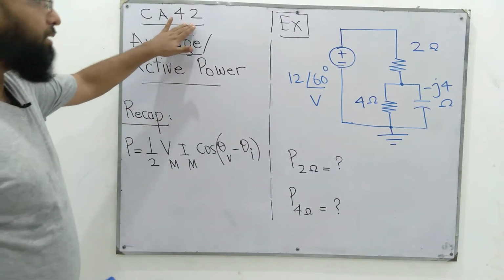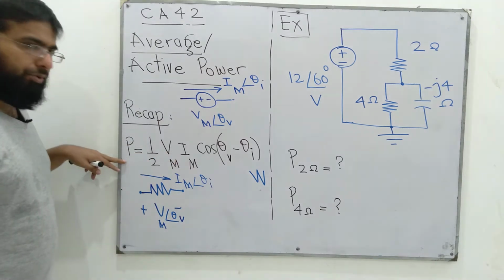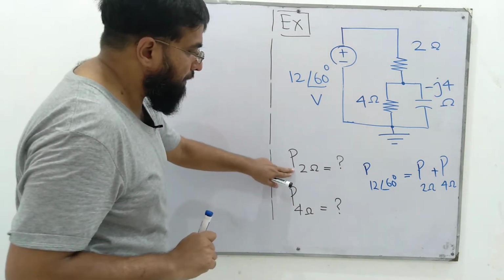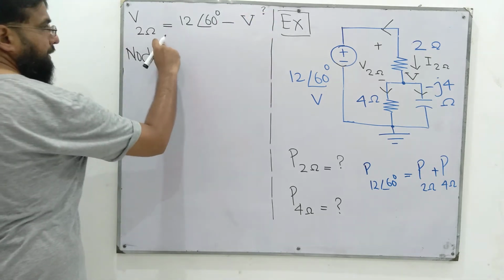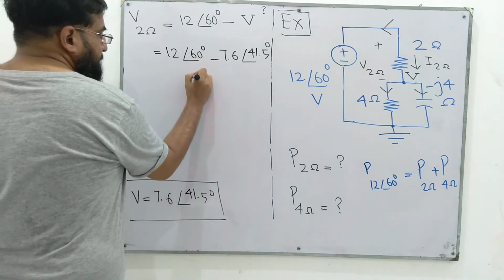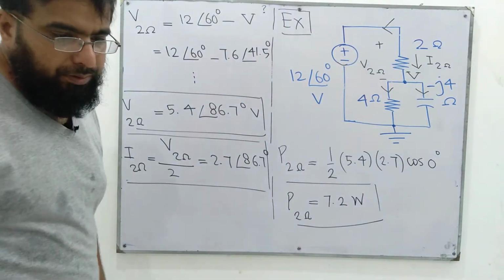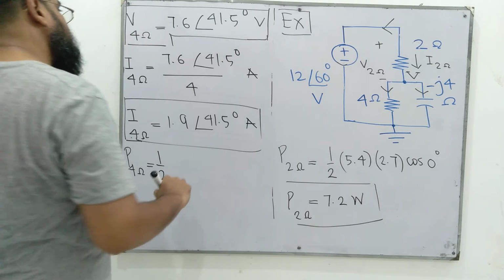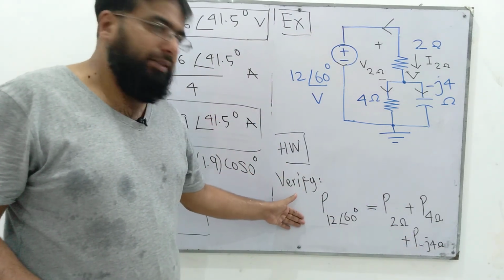CA42 | Average Power | AC power | Circuit Analysis | Mannan